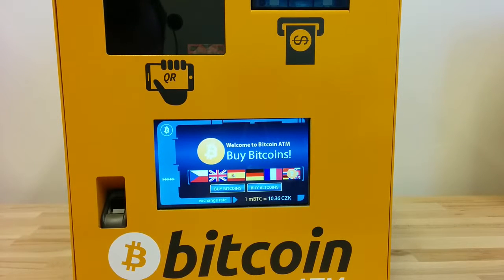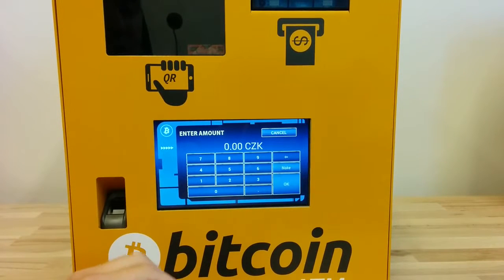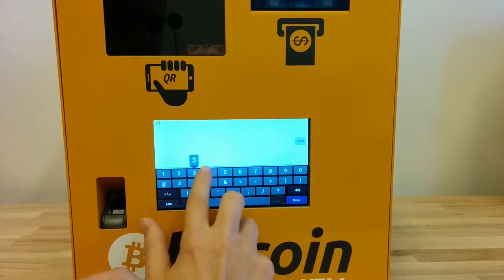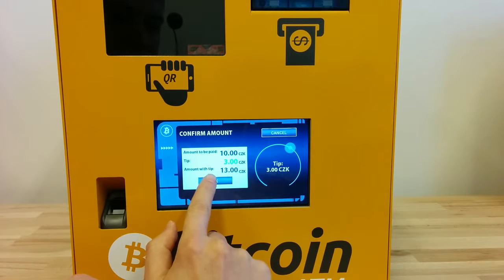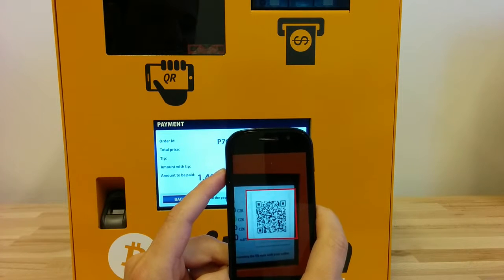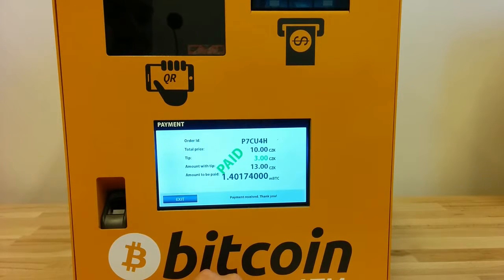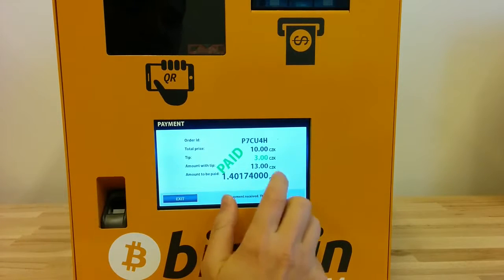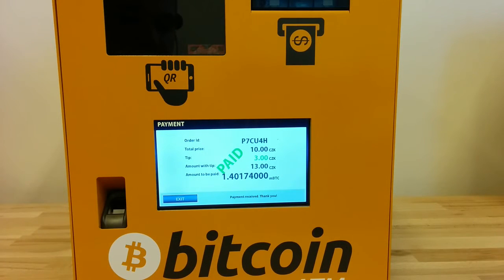BATMOne and BATMTwo Point Of Sale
This video shows how easy it is to use your GENERAL BYTES Bitcoin ATM as a point of sale terminal. This video features the BATMTwo model using the v1 GUI. The new, updated GUI makes the process even faster and simpler but the process stays the same. " Scan, Tip, Pay... "